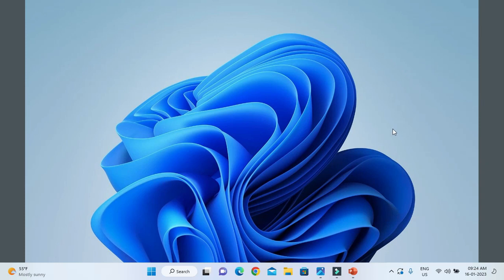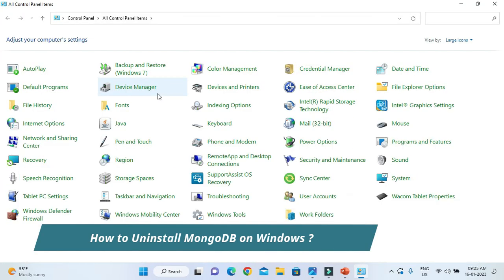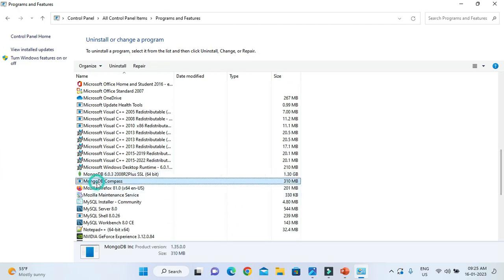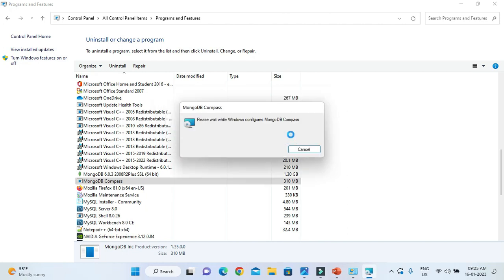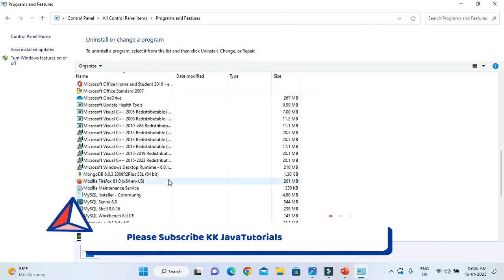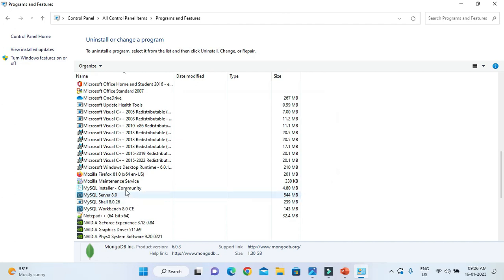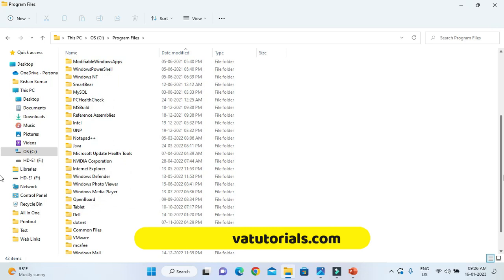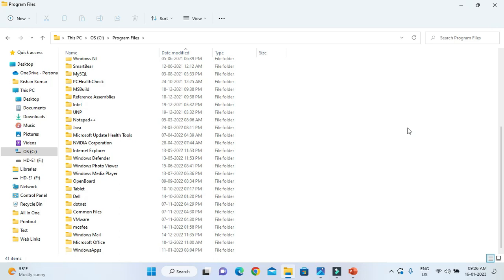How to Uninstall MongoDB on Windows | MongoDB Uninstallation | MongoDB Server Uninstallation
About this Video:
In this Video, We will learn How to Uninstall MongoDB on Windows ?